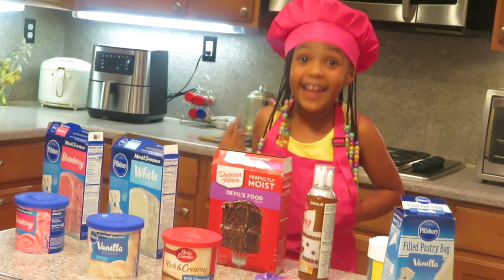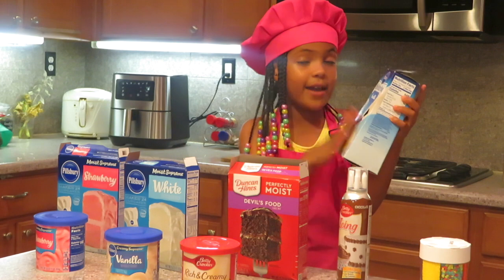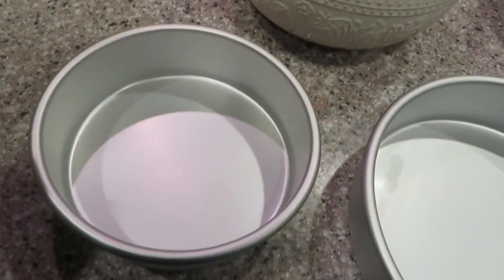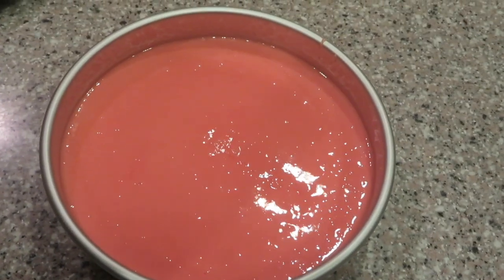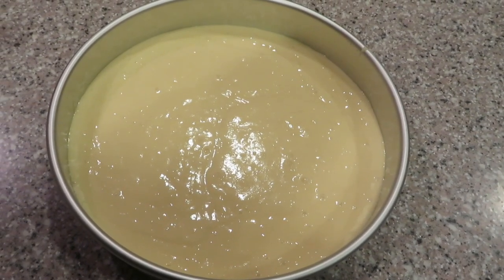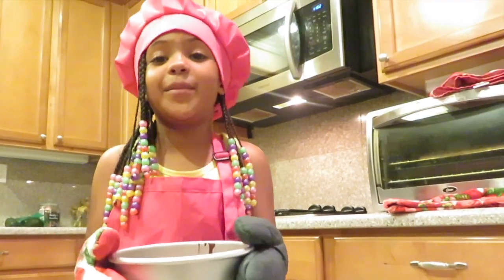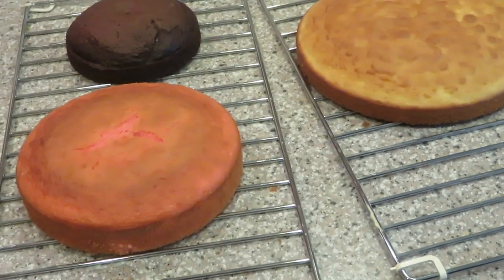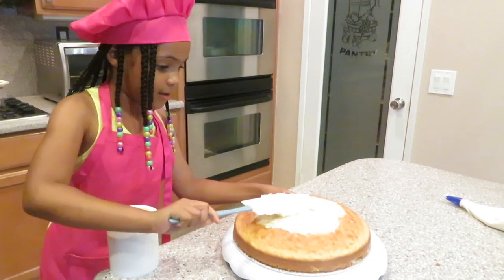Bella's 3 layer cake